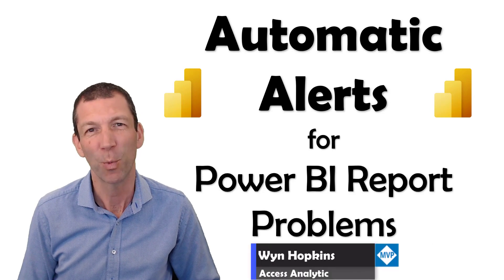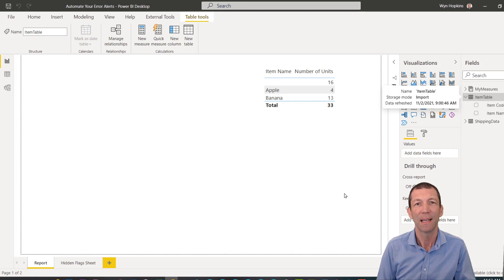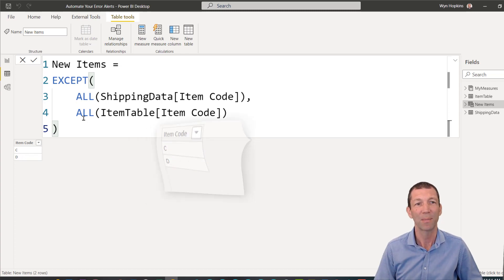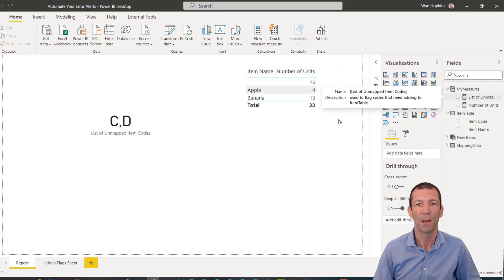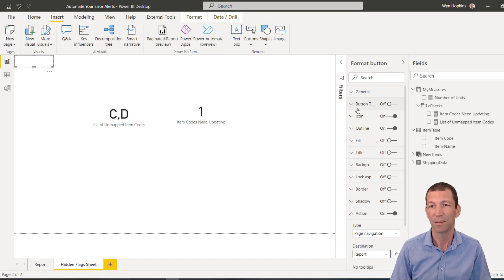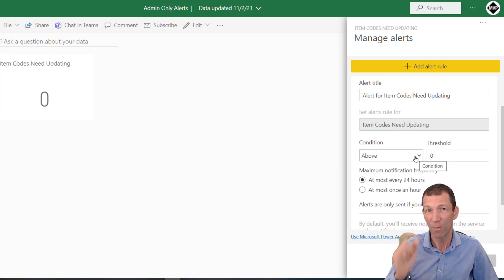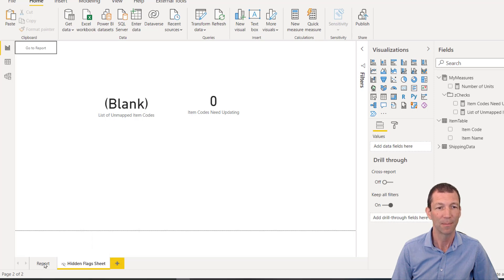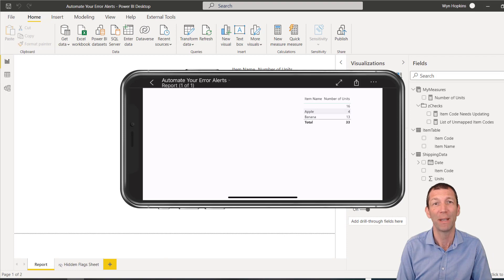Use Power Automate to send Power BI alerts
How to set up an alert using Power Automate if an error occurs with your data after a scheduled refresh in Power BI.  🔽 More Info below 🔽

In this scenario I focus on new codes appearing in your data that don't yet exist in your mapping / dimension table.

00:00 Intro
00:20 The Scenario
01:55  Creating an Exceptions table (to help explain the measure)
03:20 Creating the Exceptions Measure
05:18 Creating the 1 or 0 trigger measure
07:00 Adding a button to jump to the report from the hidden page
08:30 Pin alert visual to Admin Only dashboard
08:50 Add Alert
09:25 Set up Power Automate notification
11:35 Testing it out and demonstrating on mobile phone